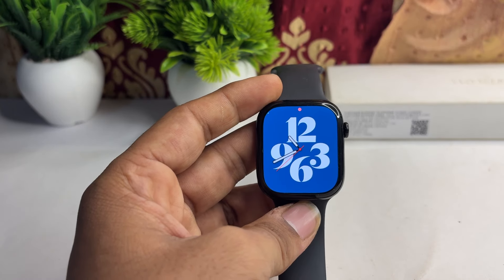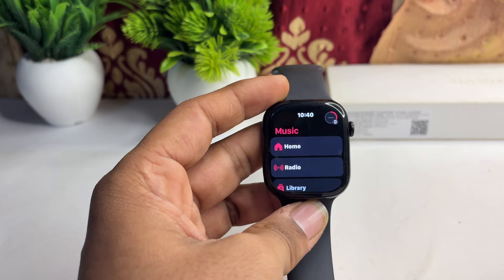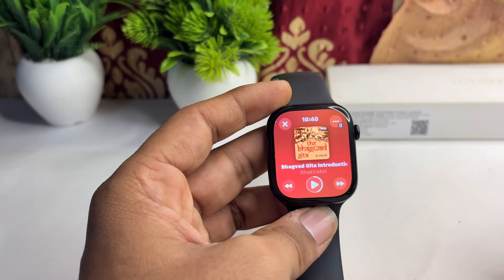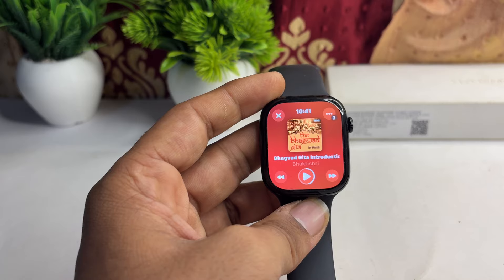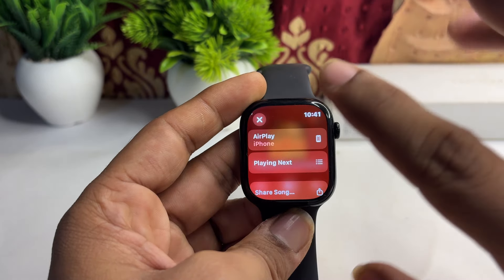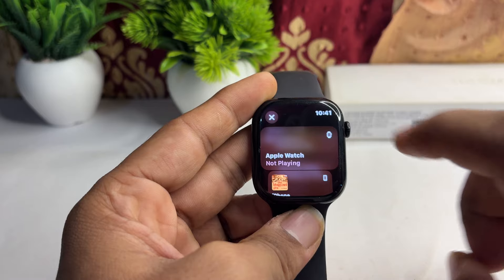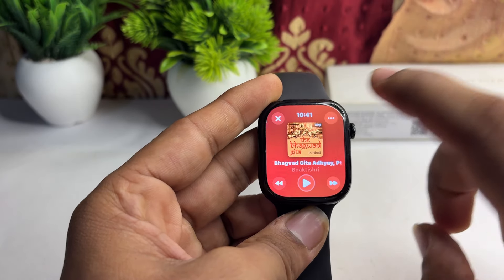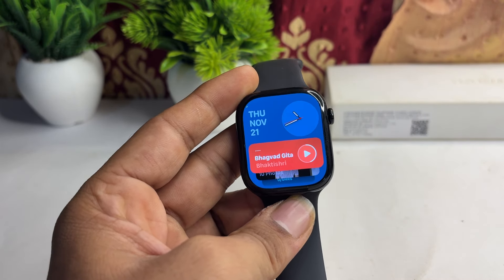How To Listen To Music On Apple Watch Series 10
In this informative video, we explore the various methods to listen to music on the Apple Watch Series 10. From syncing playlists to utilizing streaming services, we provide a step-by-step guide to enhance your music experience directly from your wrist. Discover tips and tricks to make the most of your Apple Watch's audio capabilities and enjoy your favorite tunes on the go.